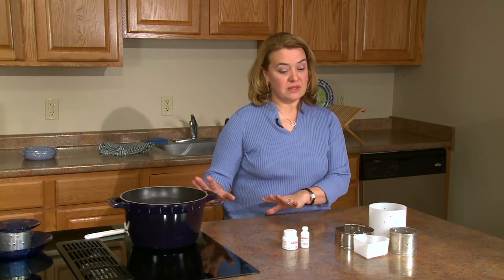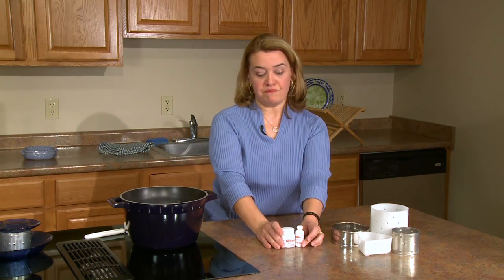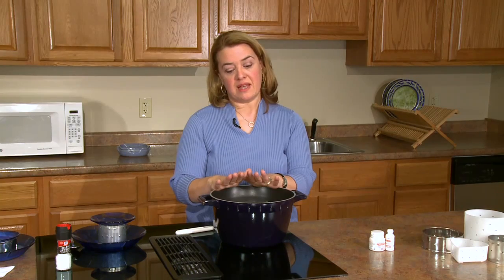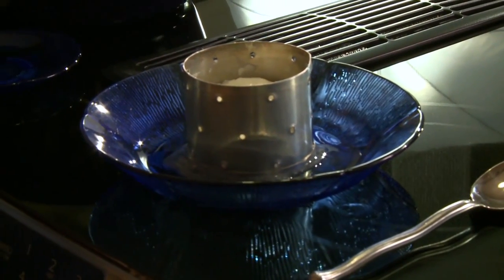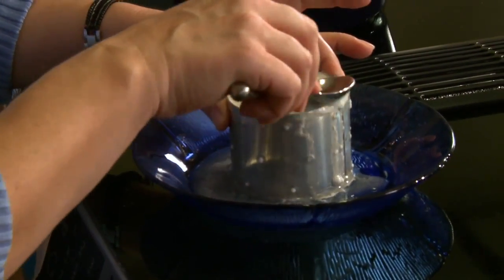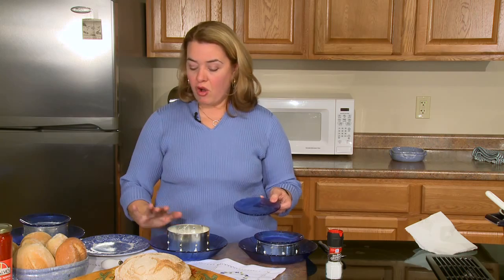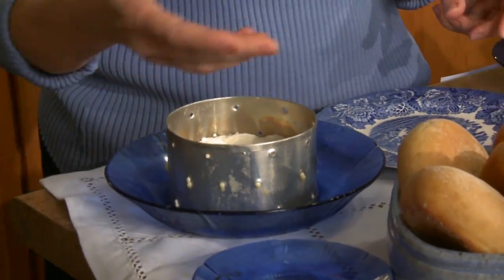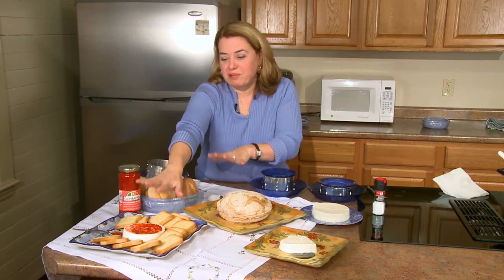Making Homemade Fresh Cheese, with Maria Lawton the Azorean Greenbean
Step by step recipe on how to make fresh cheese, with Maria Lawton, aka the Azorean Greenbean.
It's so easy and delicious!